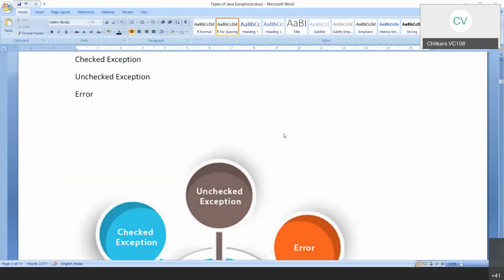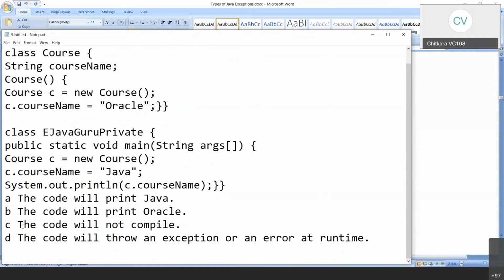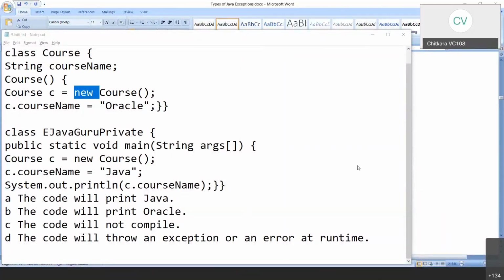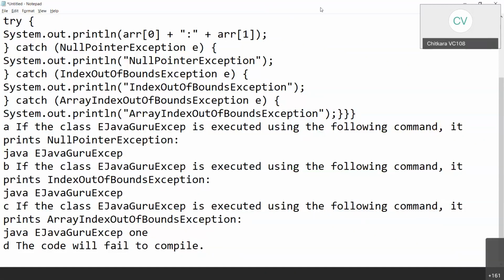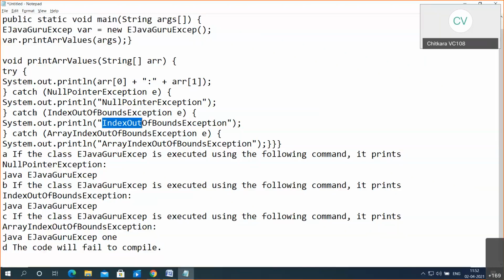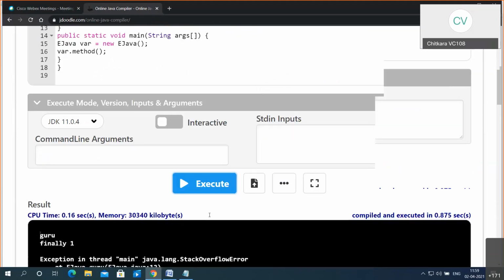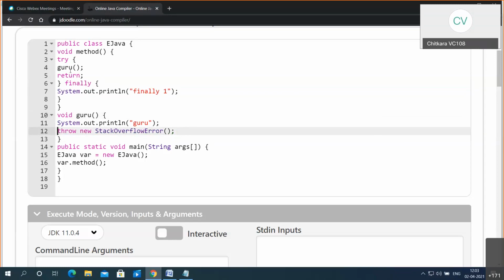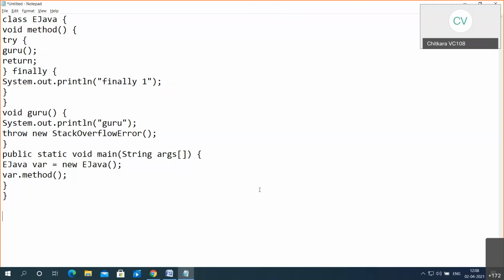Core Java finally